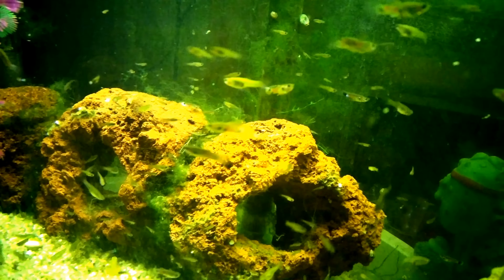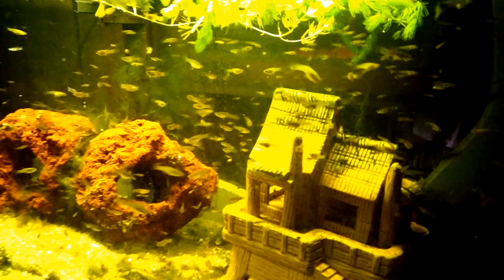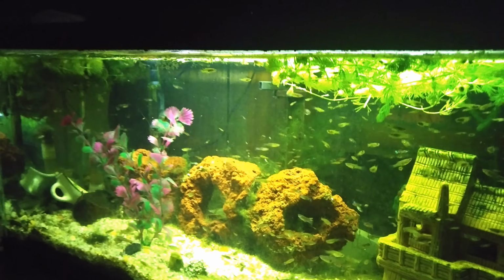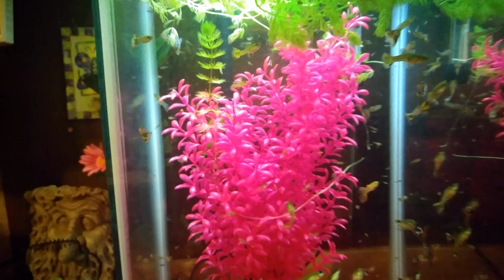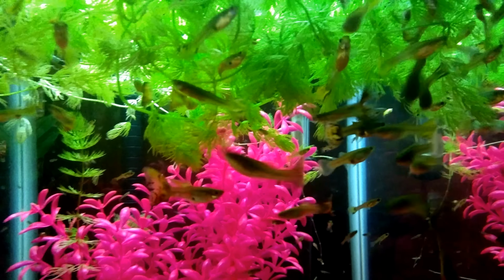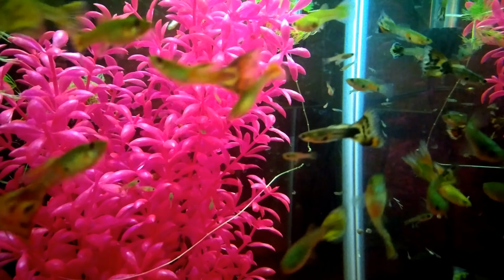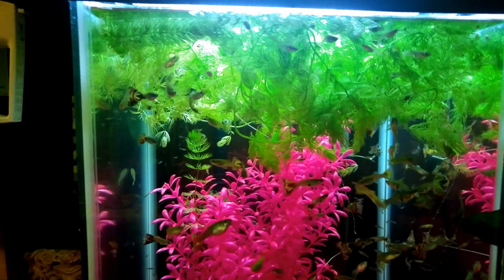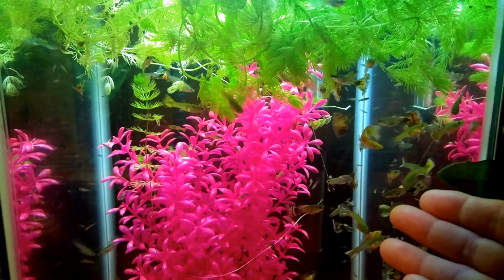GUPPY Colony from 1991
This colony of small guppies have been in this tank for a very long time, since 1991.   They were some of the first guppies I had and they came from  Allowance Avenue Pet store run by Greg and his brother.    They are much different from todays fancy guppies and you cannot breed them anymore.  If you try to breed them together, the common original guppies will get sick and all die off.